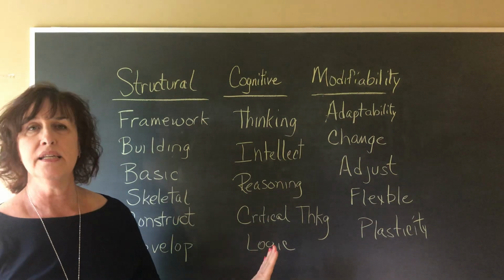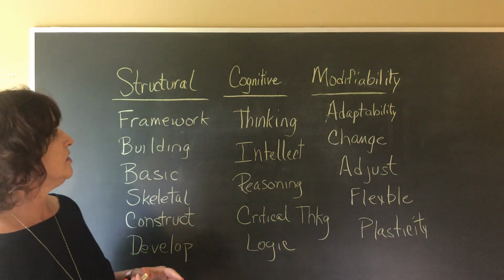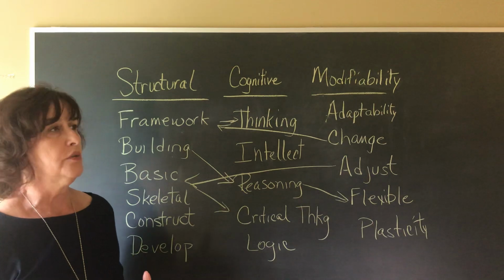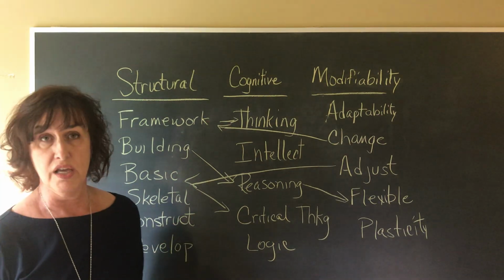Structural Cognitive Modifiability Part 1